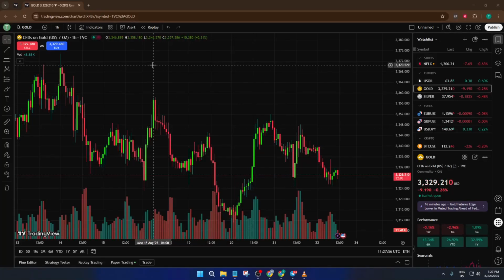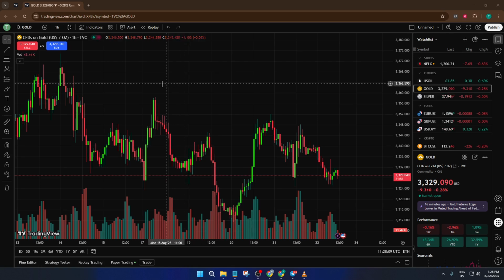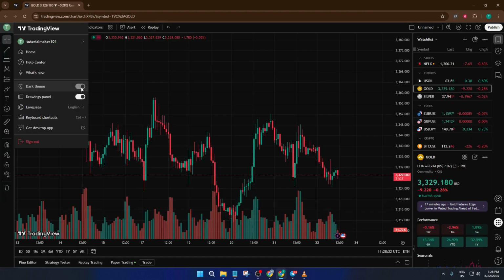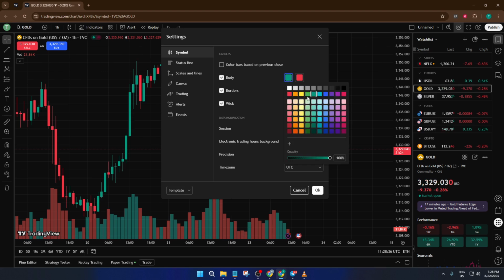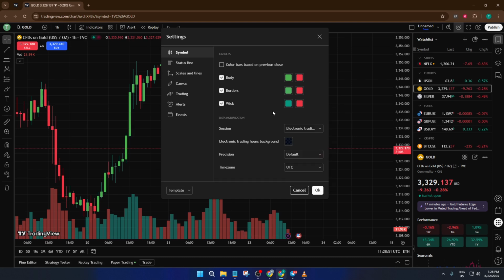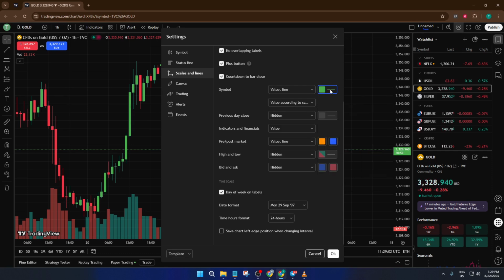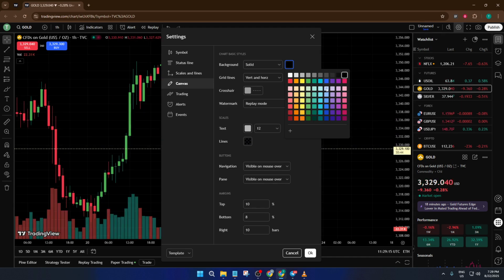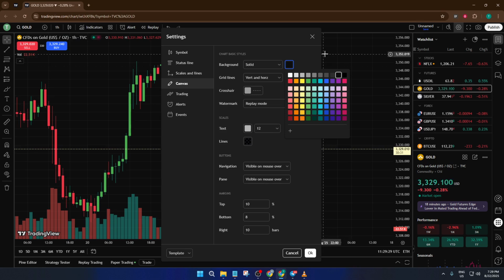How To Set Up Your TradingView Settings/Colors for Beginners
Learn how to set Up Your TradingView Settings/Colors with a simple, practical TradingView walkthrough. This tutorial shows where to find the relevant option, how to configure it correctly, and what to check so the setup works as intended.

In this video, you'll learn how to:

✅ Find the TradingView option needed to Set Up Your TradingView Settings/Colors